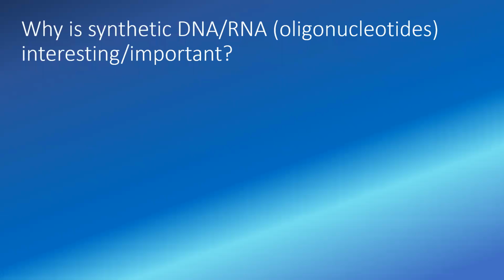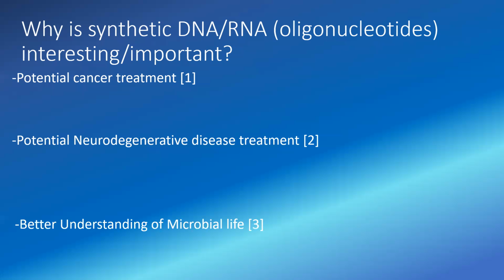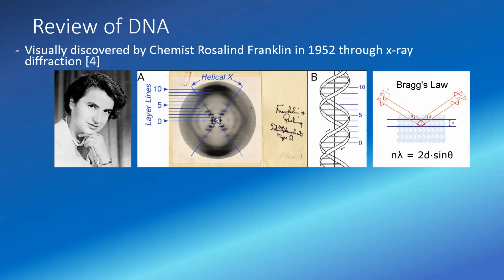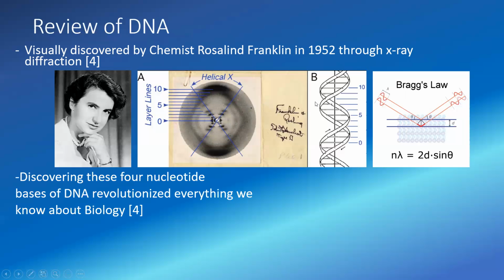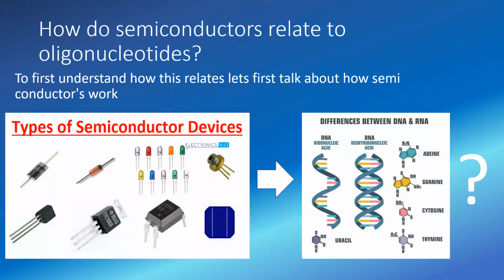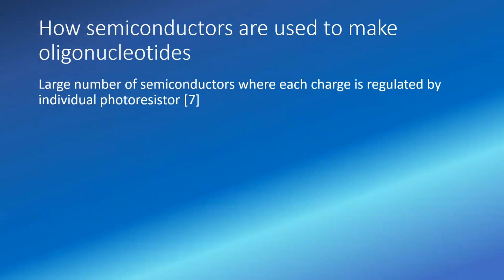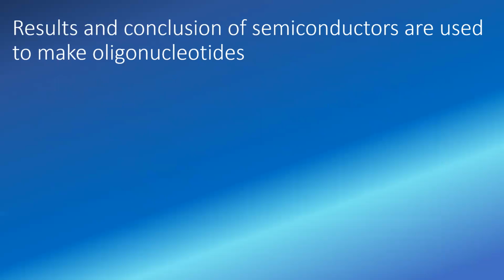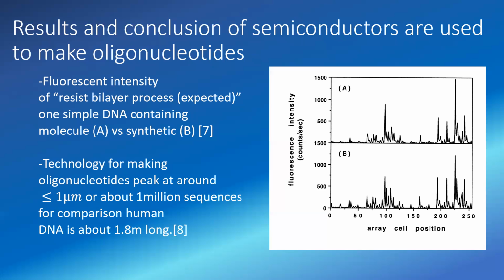How Semiconductors make synthetic DNA/RNA (PHYS 5500)